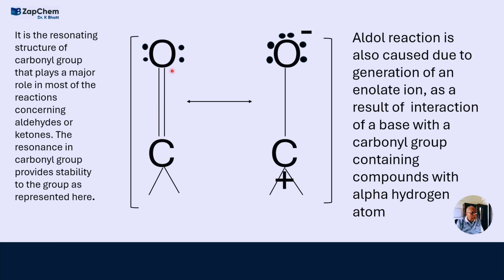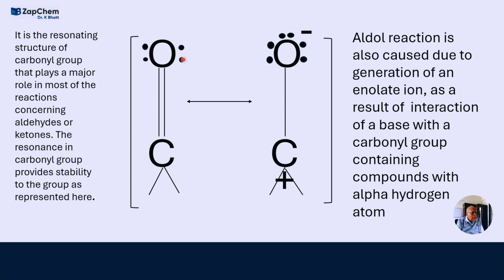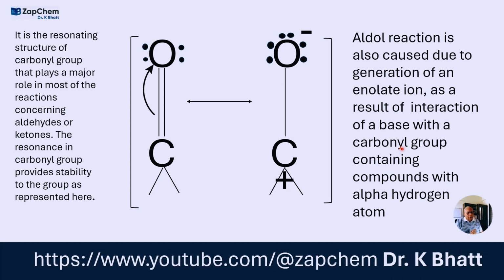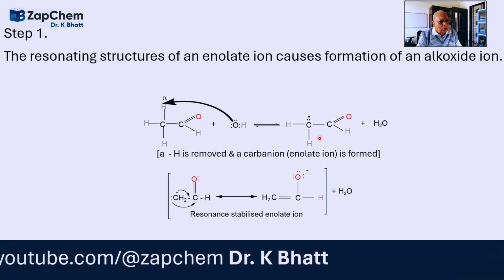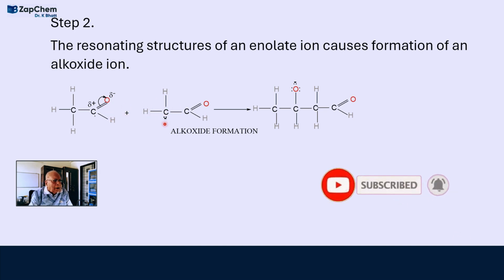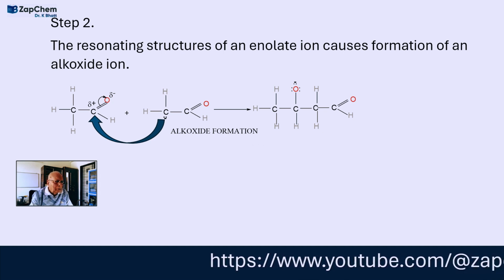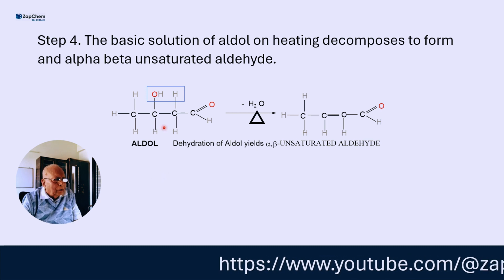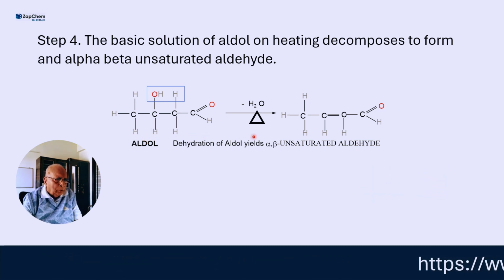ORGANIC CHEMISTRY # aldol condensation